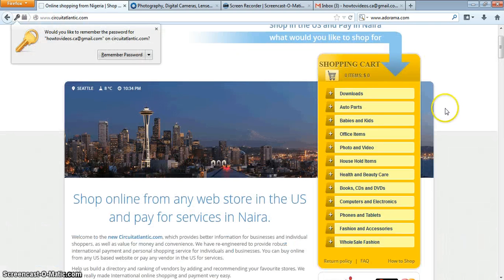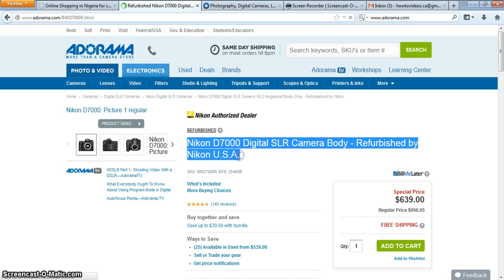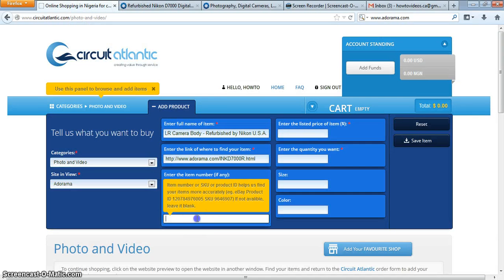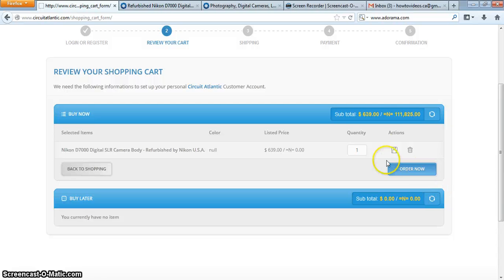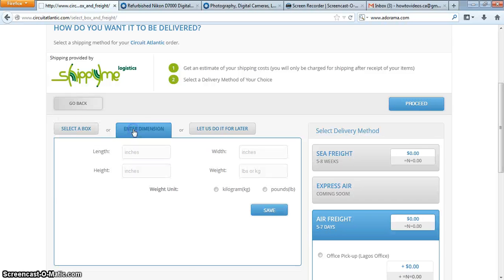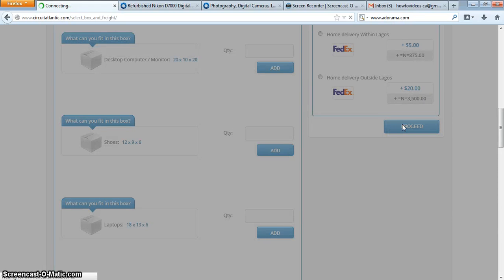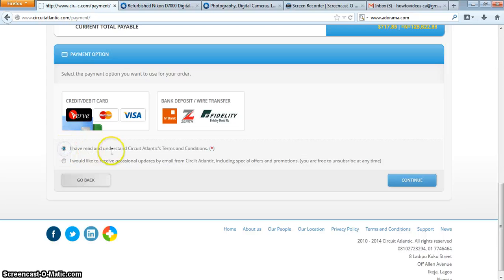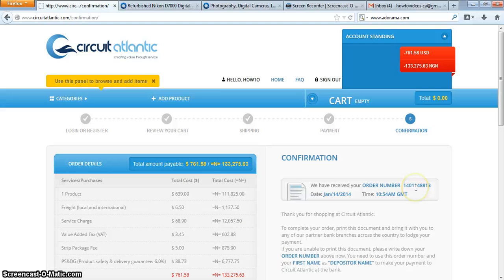How to place an order on the new Circuit Atlantic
How to shop from US websites using Circuit Atlantic.